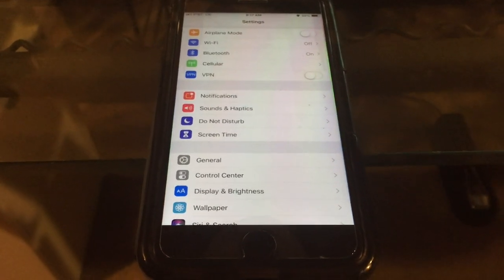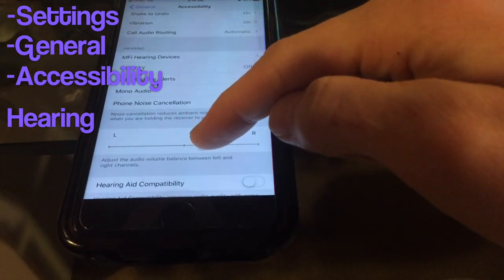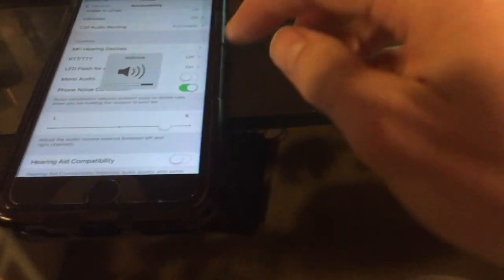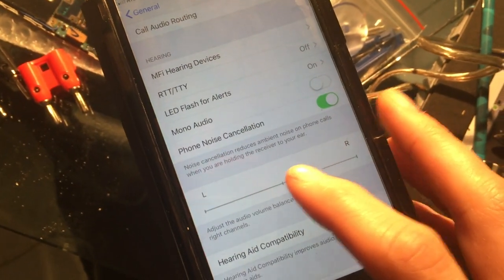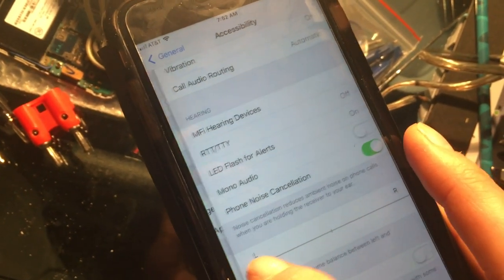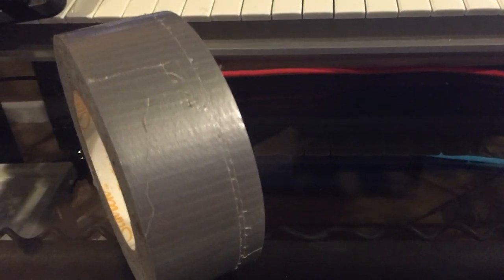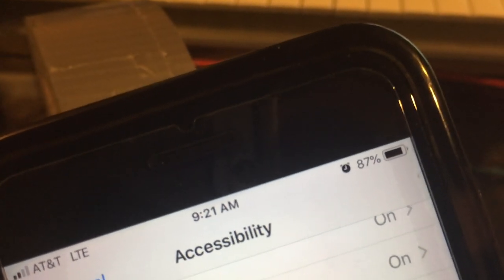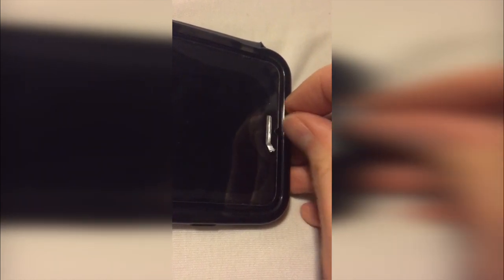DIY Fix for iPhone crackling distorted speaker SIMPLE & EASY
Use this method to remedy your distorted or muffled speaker on any iPhone and may it functionlike new again at no cost.

This works for almost any other phone type that has a speaker with a grill that is having the same problem.